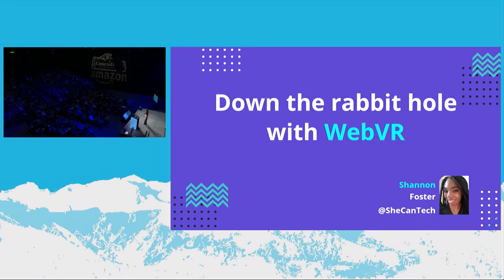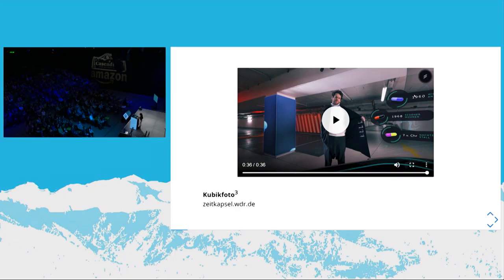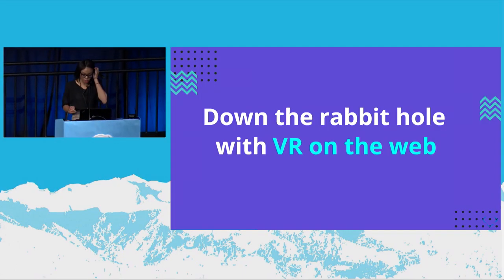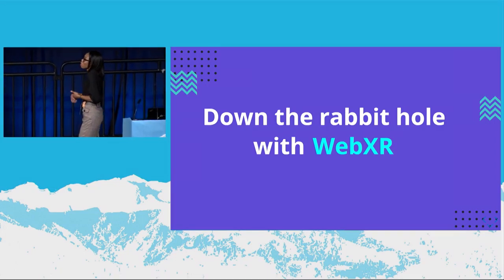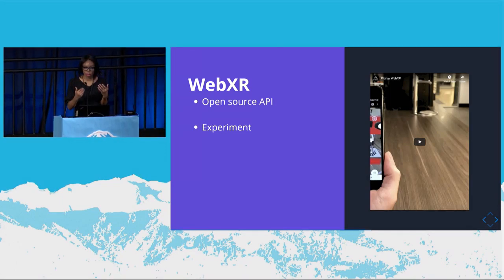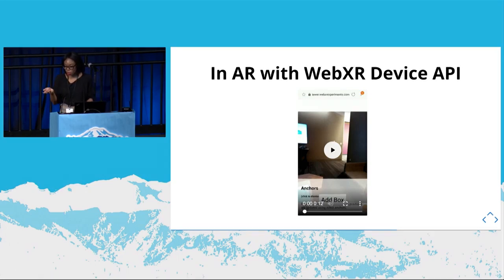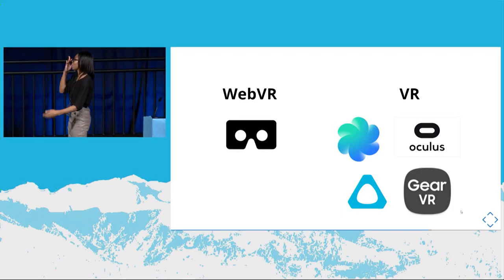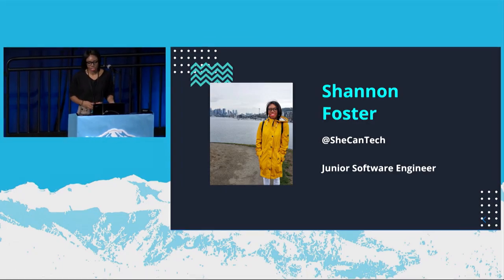Down the Rabbit Hole with WebVR // Shannon Foster // CascadiaJS 2018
The evolution of user interactivity on the web has birthed the growing advancements of web innovation and creativity. Pushing developers and designers to look for unique ways to engage and immerse our users. From utilizing AR in online retail to show what products would physically look like either in a living space or on the users themselves, to banking in VR where low-poly animations are used to teach money management. Let's explore available VR tools, from A-Frame and beyond, and different use cases for developing in VR for the web.